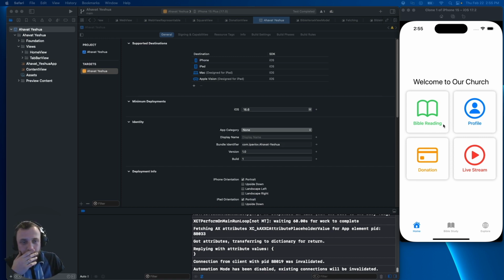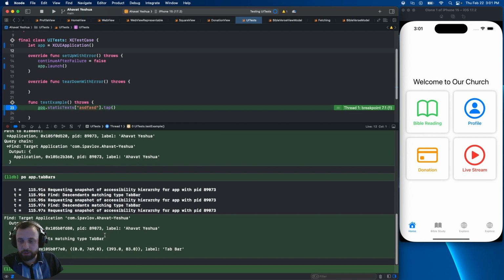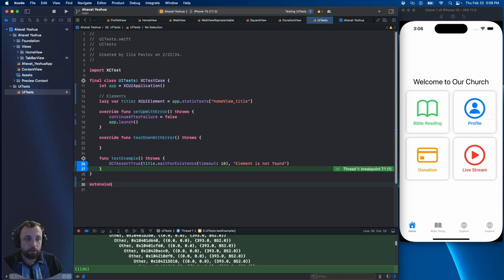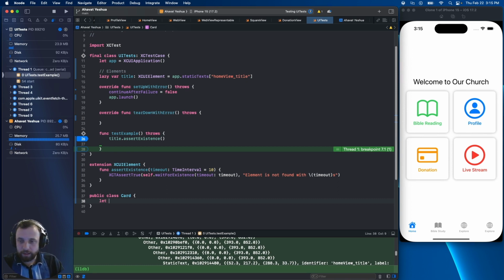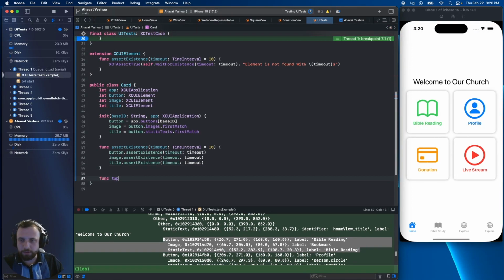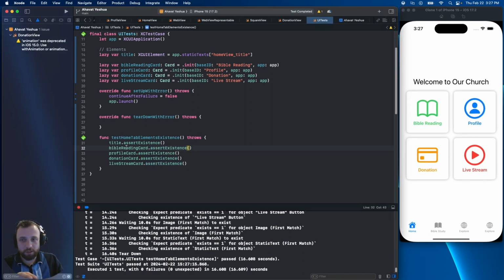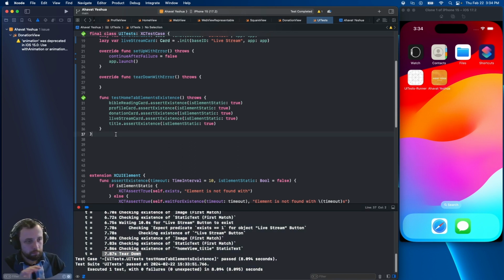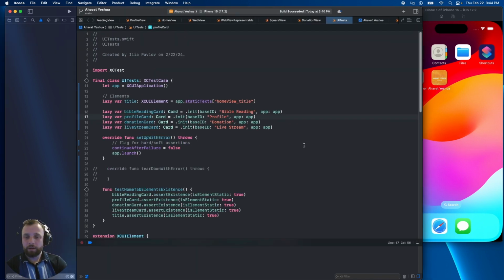UI Testing Tutorial with SwiftUI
For experimentation, explore the main branch: *main*
To see the code from this video, check the *uiTest/how-to-start* branch.

Timecodes:
0:00 - Intro
0:05 - Review other video about XCUITests
2:00 - Review the project
3:49 - Create UI Tests target
5:48 - Print Object with (po command)
8:50 - Create an object
10:43 - Accessibility Identifier
12:58 - Assertion
19:11 - Test component
30:46 - Initializing more componnents
33:00 - Fixed issue with init
33:33 - Happy path
33:57 - Improving time execution
40:34 - Recap
42:36 - Adding log
47:05 - Couple thoughts